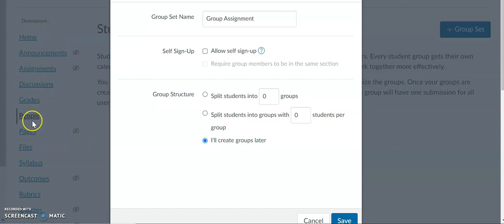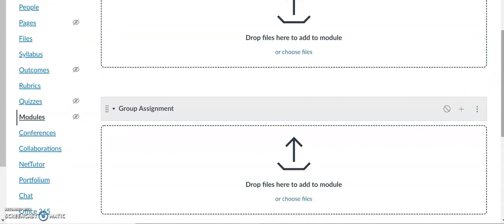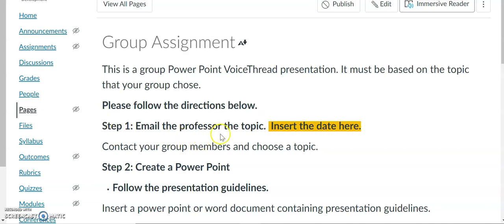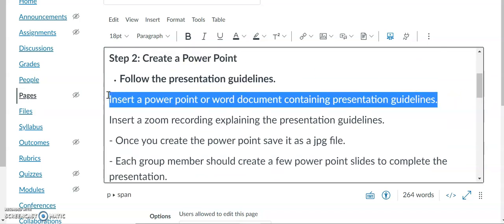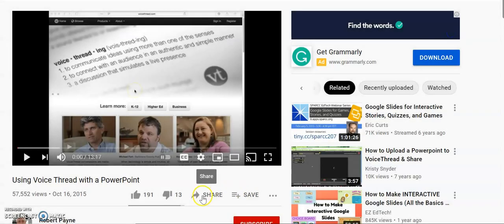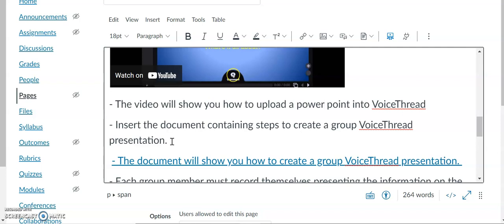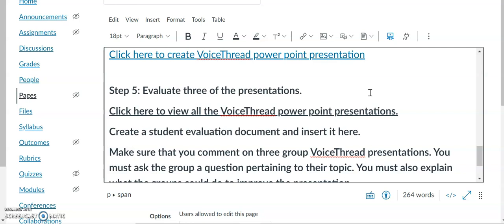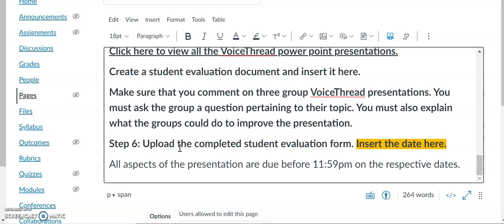How To Create Group Assignments In Canvas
This video will walk you through the steps for creating group assignments in canvas.